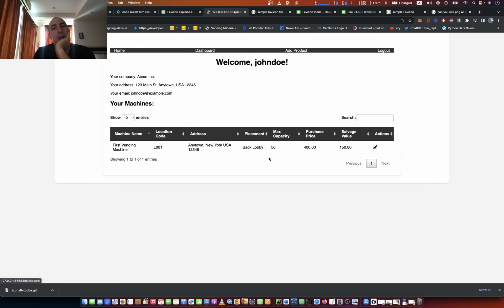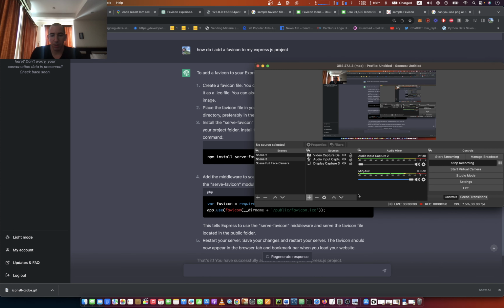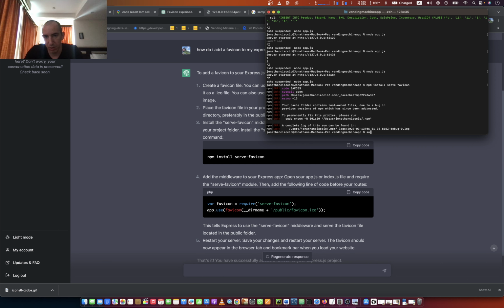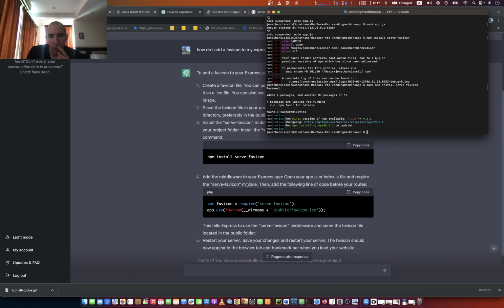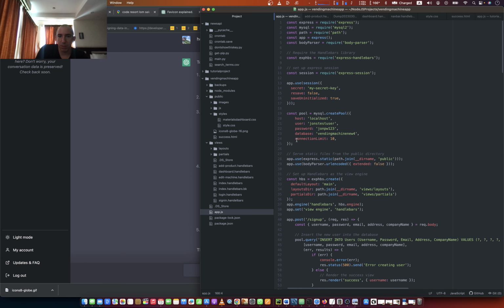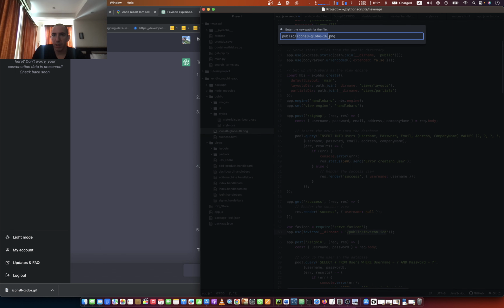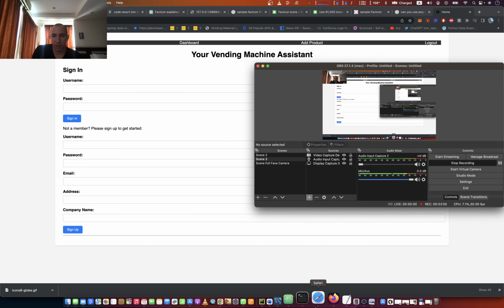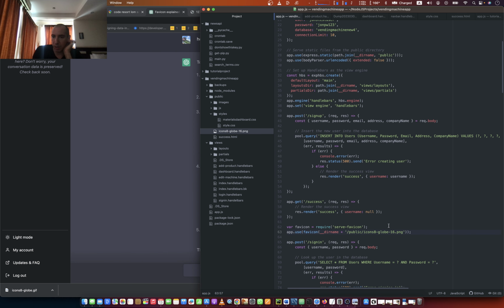Pt 16. Vending Machine Business Analysis App with ChatGPT - Adding Favicon using serve-favicon